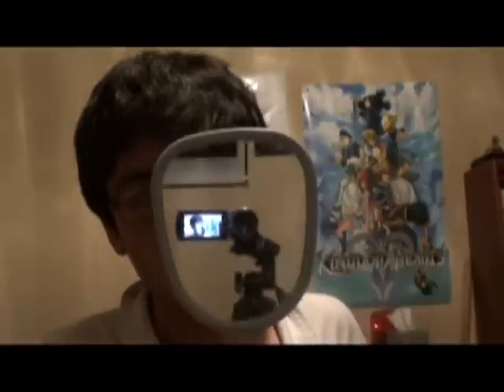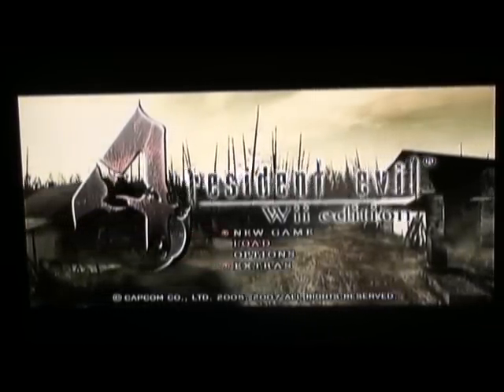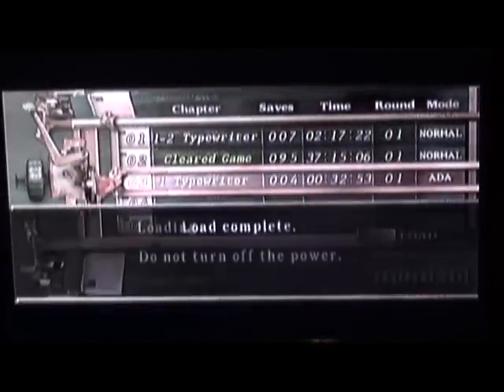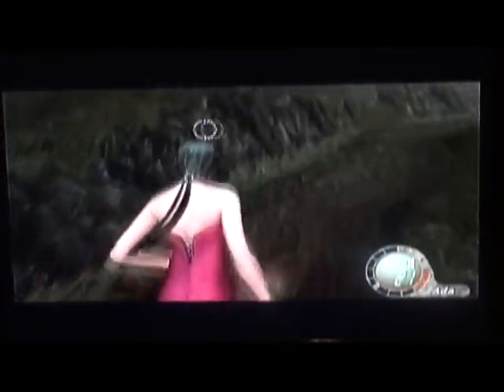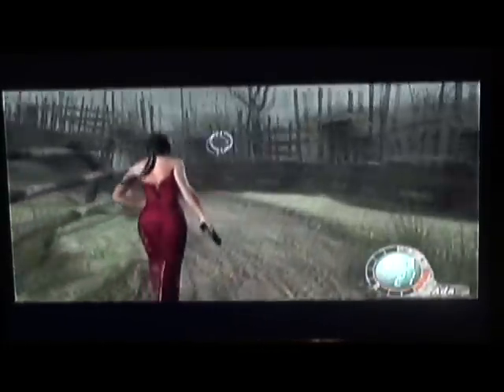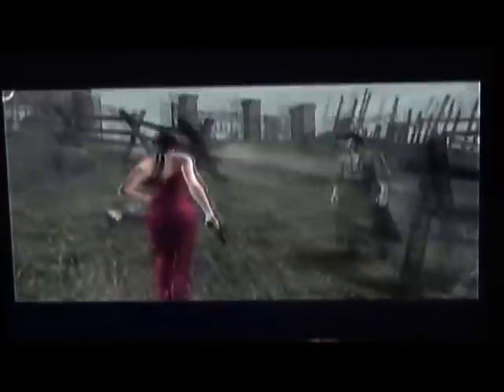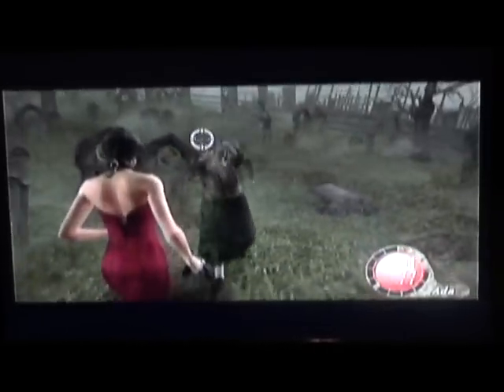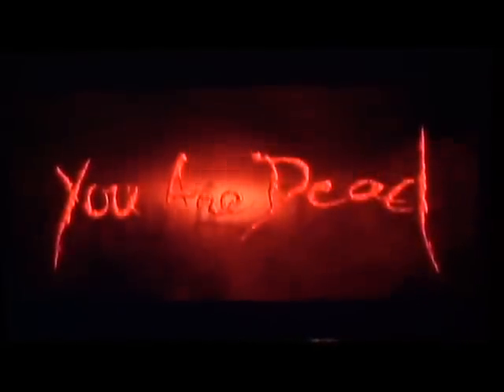Ask a Let's Player Anything 4: The Rerevengening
It's me! The real me! On the internet! What a concept!!!

To be honest, I wasn't sure if I could get all these videos done with by today, but when you make a promise, well, you just have to try your best to keep it sometimes. These are all LOOONG videos, and they took quite bit of time to make, so I hope you guys really enjoy the hell outta them! Sometimes the continuity between vids might jump around a bit; that's because I wasn't too accurate in measuring how long I had been talking, so I apologize for that. Anyway, thanks for being so patient, and I hope you learn something.

FUN FACT: While uploading this set, I'm watching Mulholland Dr, the third David Lynch movie I've ever seen (the first two being Lost Highway and Nadja, the latter of which he produced). A friend recommended it, and I'm looking forward to watching it, as a kind of reward for actually getting this series off the ground.